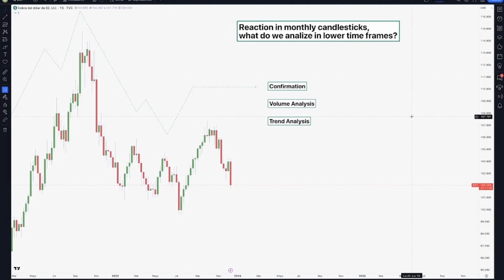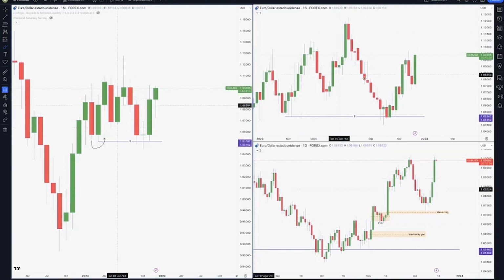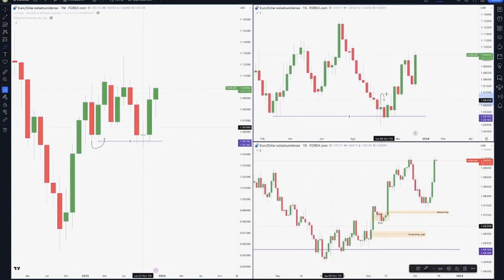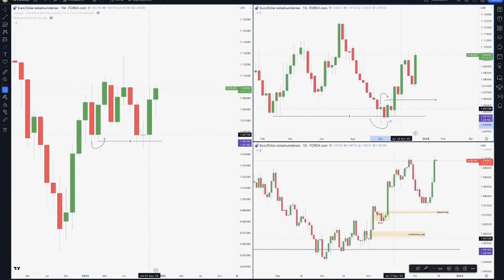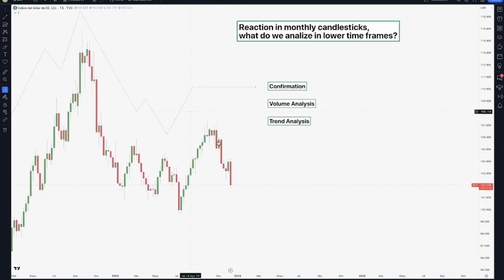What to Look for on Lower Time frames During a Monthly Reaction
Have you ever wondered how to navigate lower time frames when there's a monthly reaction in the market? Today, we're unraveling the mystery behind this intricate scenario. Join us as we dissect the key elements to watch for on shorter time frames during a monthly market reaction. From identifying trend reversals to spotting potential entry and exit points, this video is your compass for navigating the intricacies of trading during significant monthly shifts.